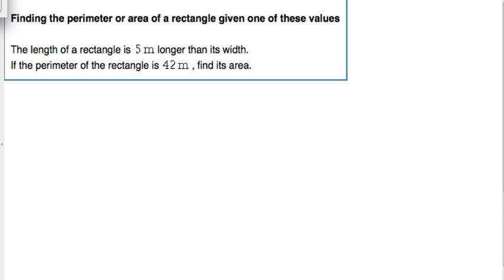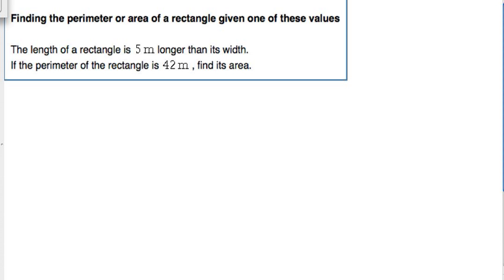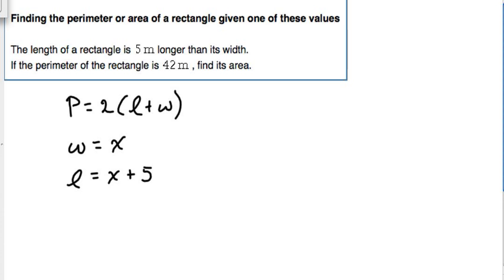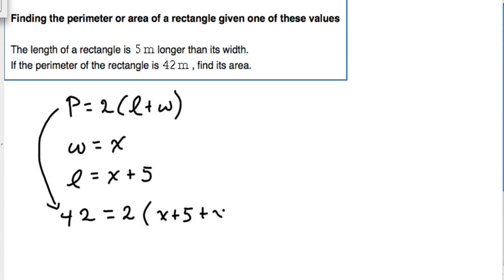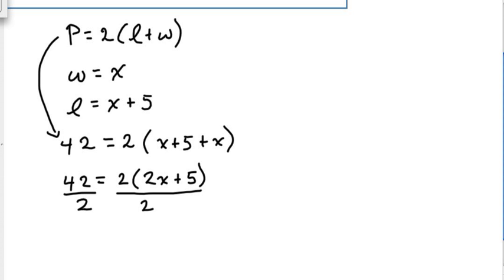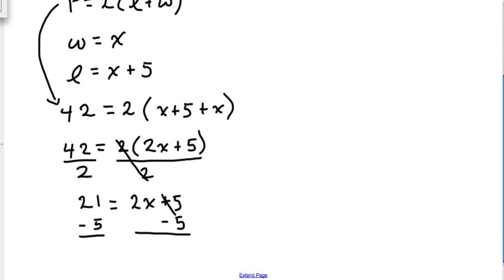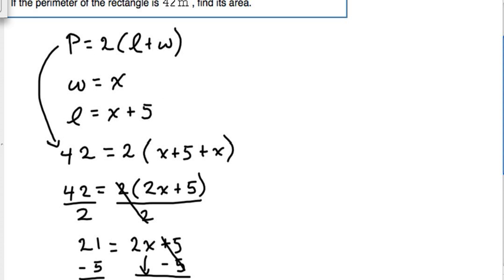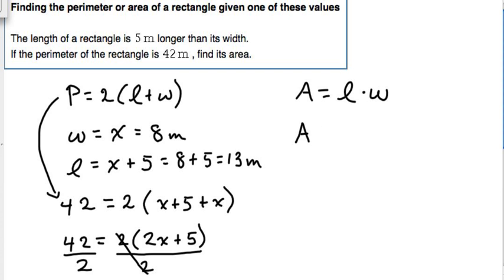Find perimeter or area give one value (module 4)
Find the area of a rectangle given a value. (Contained in module 4)